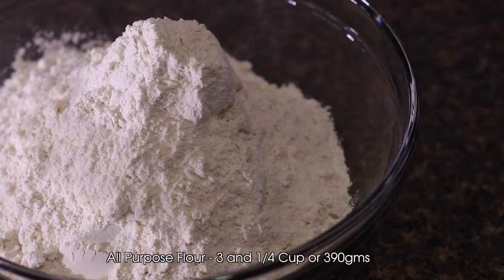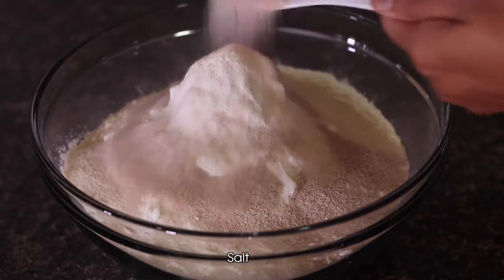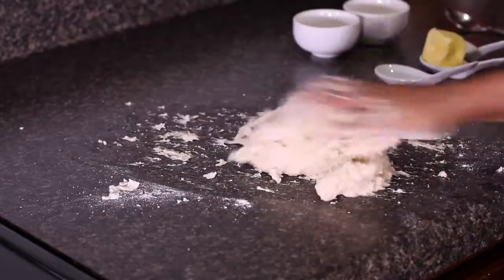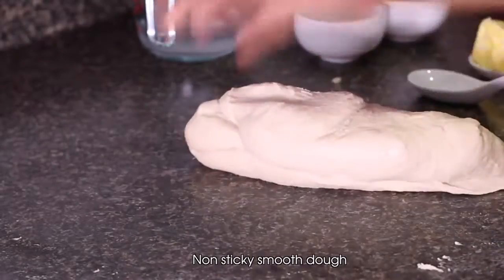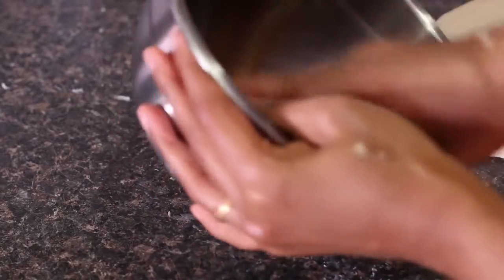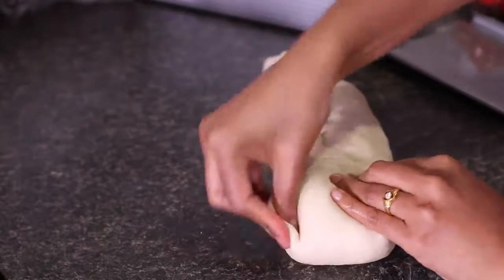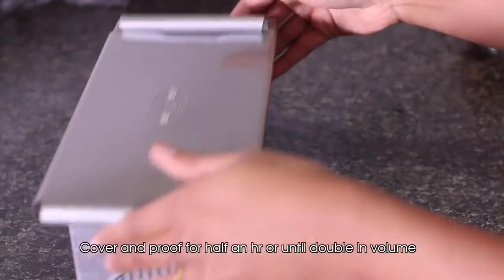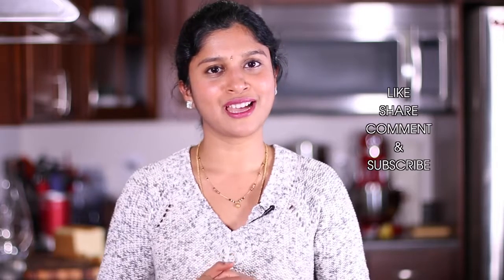Bread at home_ NO machine (from scratch) _ NO BREADMAKER